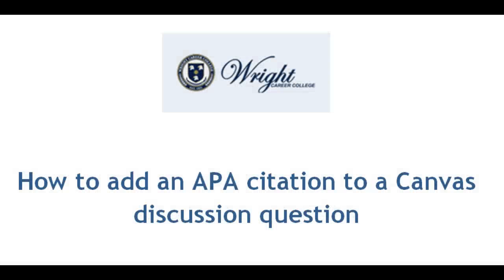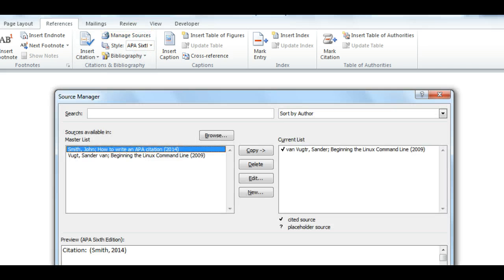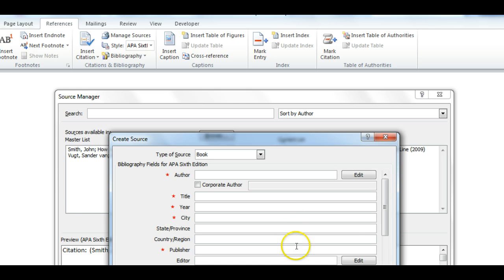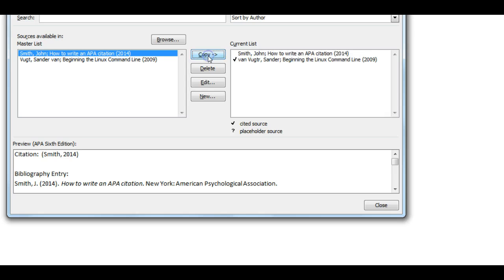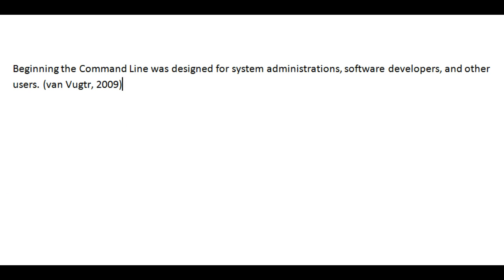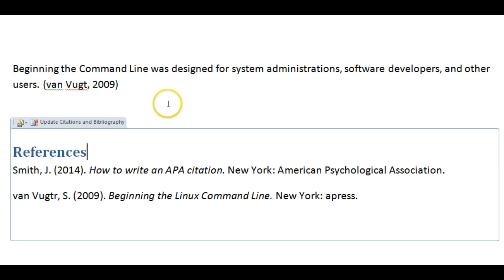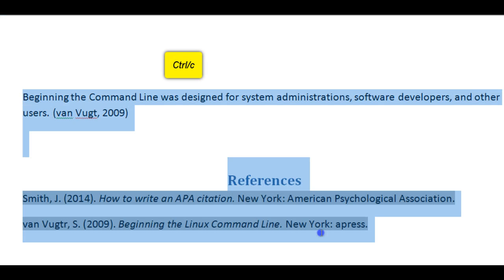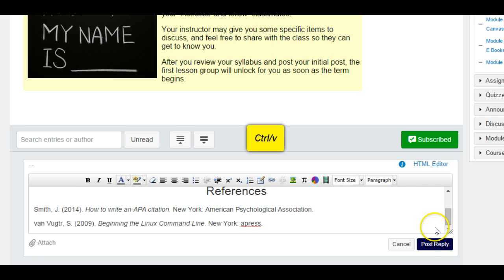How to add an APA citation to a Canvas discussion question